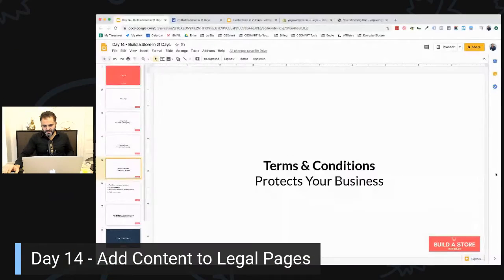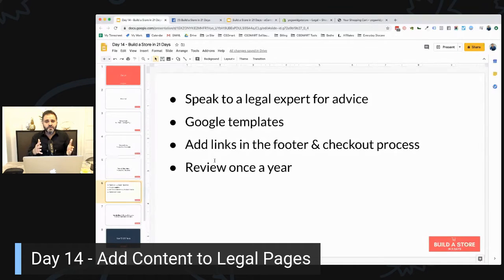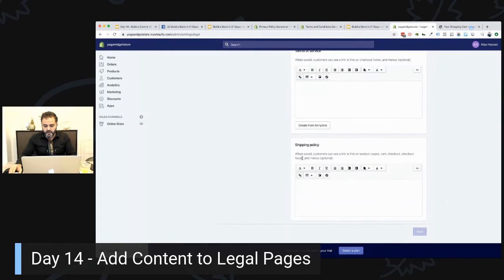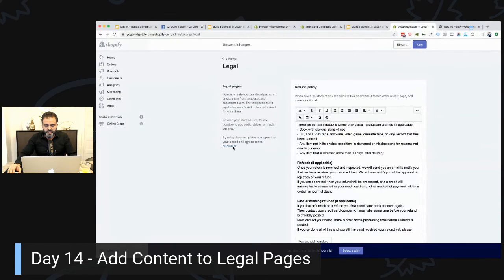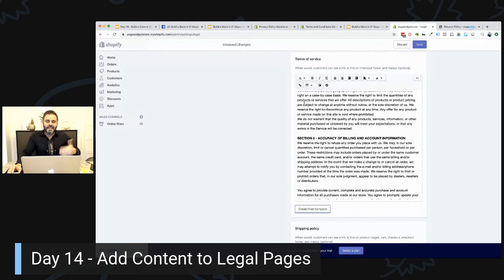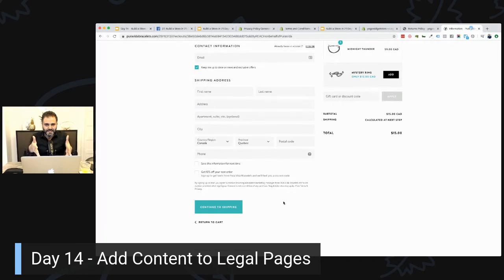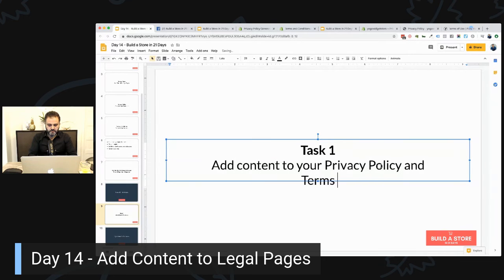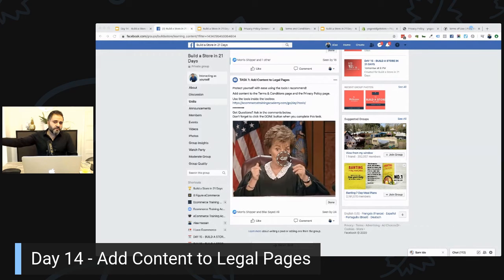DAY 14 - How to Add Content to Legal Pages (Privacy Policy / Terms) [Build a Store in 21 Days]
In this video, I'm going to show you how to create content for your legal pages inside your Shopify store.

"Build a Store in 21 Days" challenge is created by eCommerce Training Academy and hosted by Alaa Hassan.